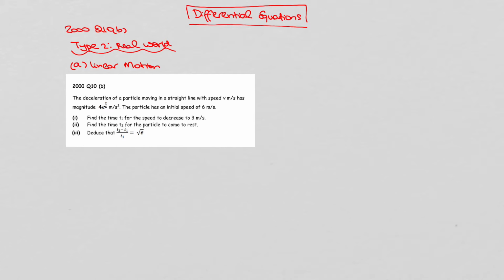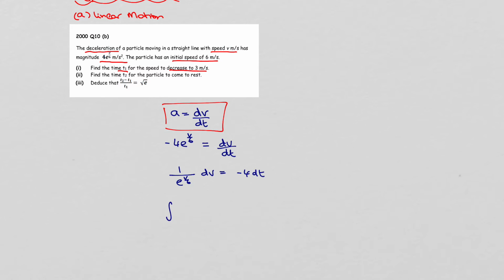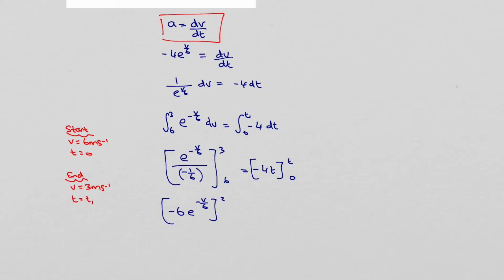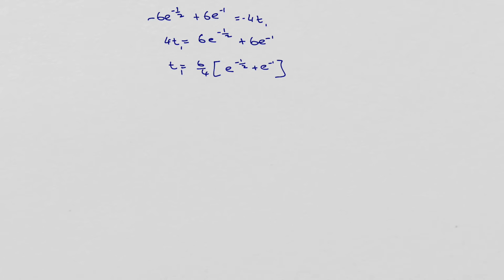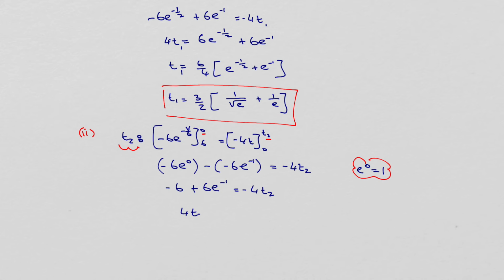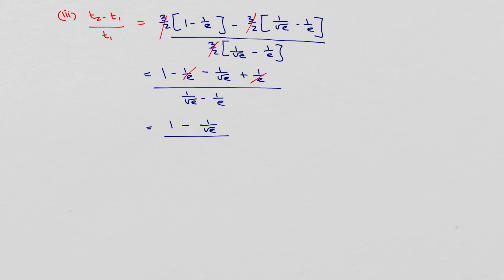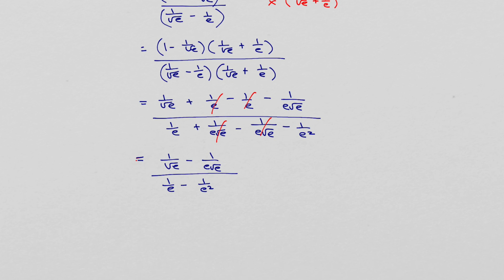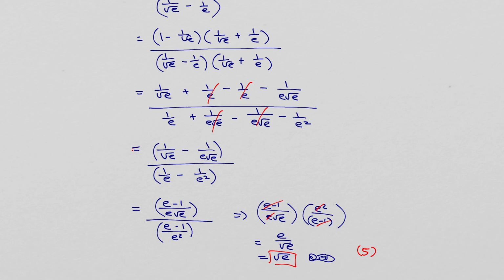Differential Equations T2a Linear Motion 2000 Q10b